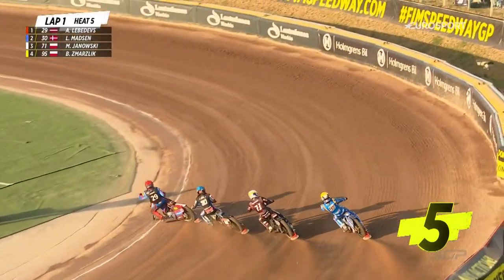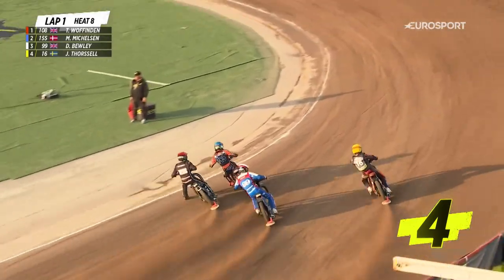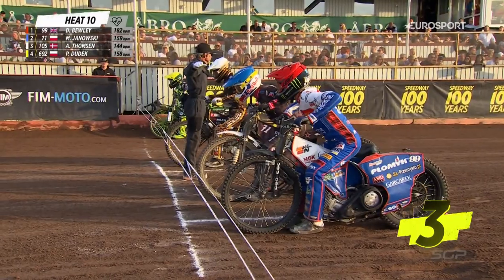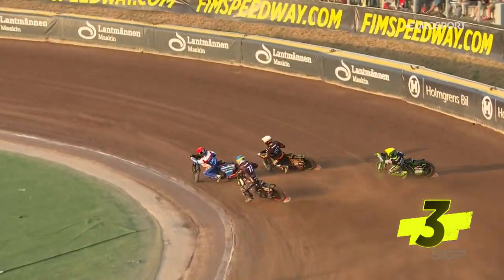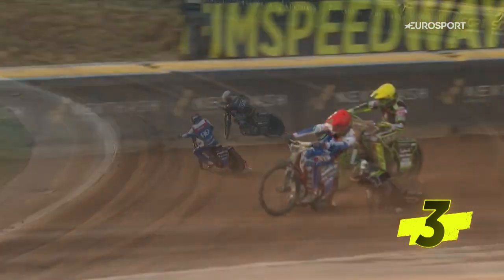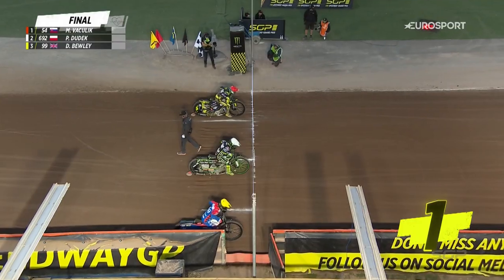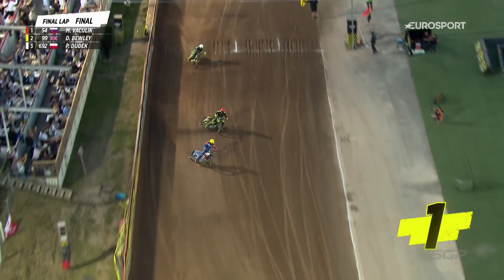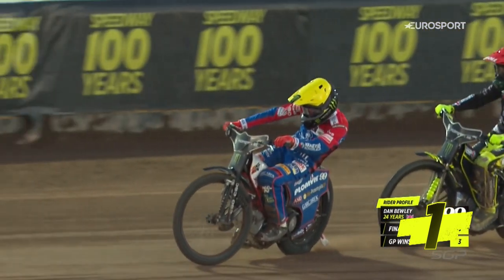Top 5 Overtakes SwedishSGP | FIM Speedway Grand Prix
It was fast and furious in Målilla! 💥

Take a look at the Top 5 Overtakes from the SwedishSGP ! 🤩